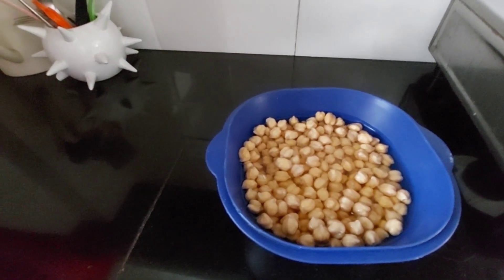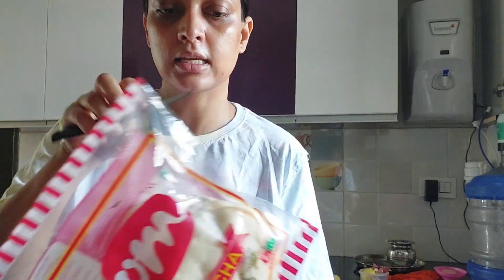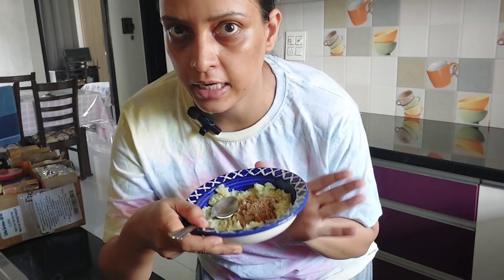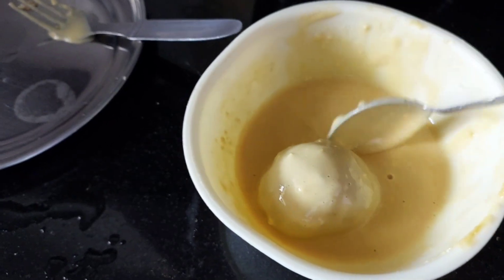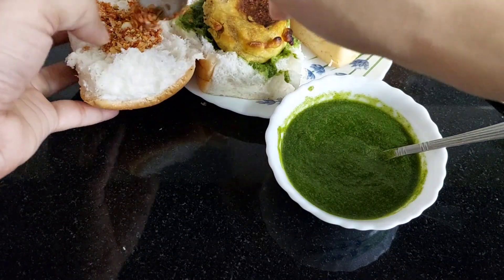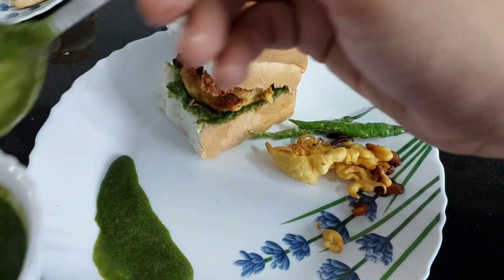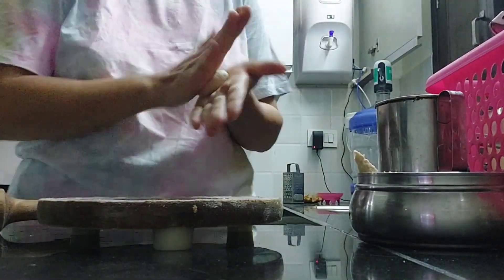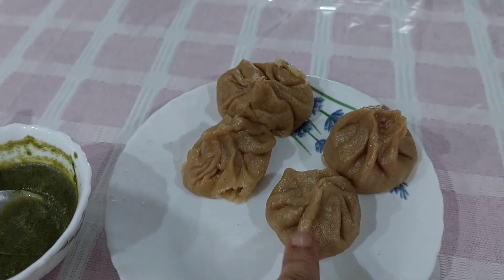Eating only STREET FOOD for 24 hours | I cook n eat street food for 24 hrs | girl_flying_high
Eating Street food for 24 hours | i cook n eat street food for 24 hrs

Thanks for allowing me to use this music

All the content  on this channel belong to me and are protected under copyright law. Kindly DON'T copy or reproduce content without my prior explicit permission.
-girl_flying_high.